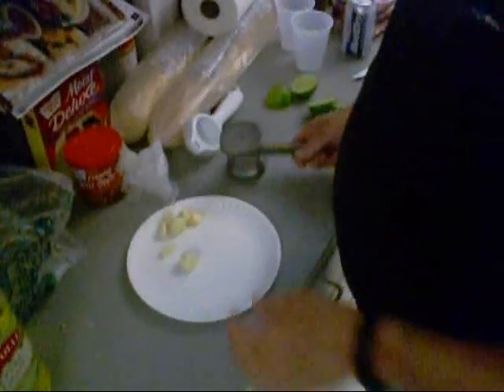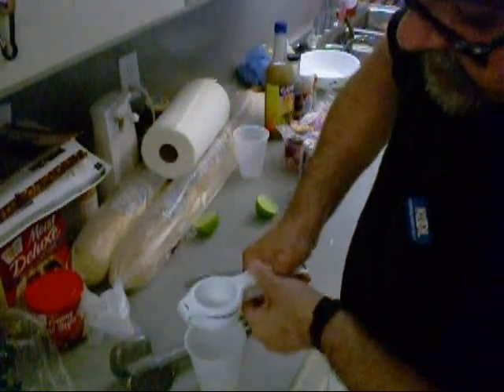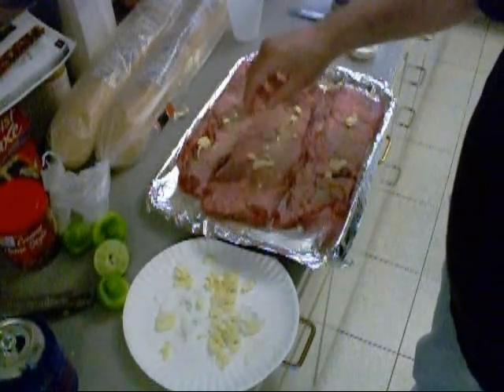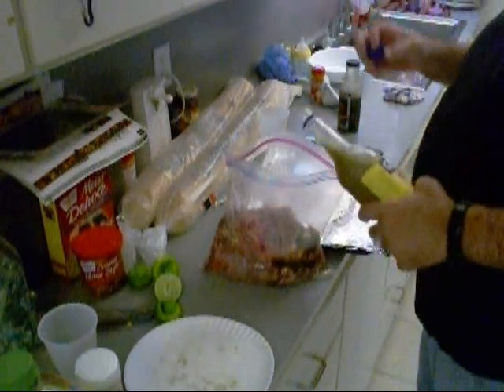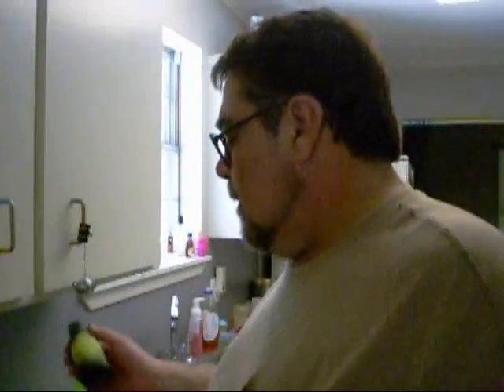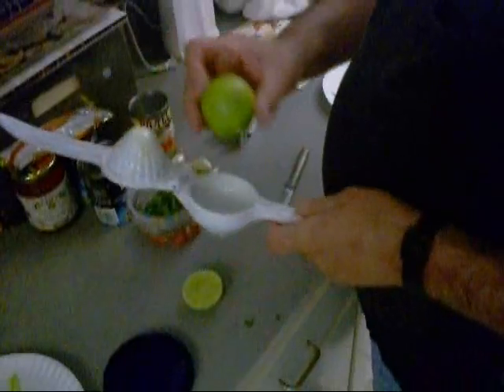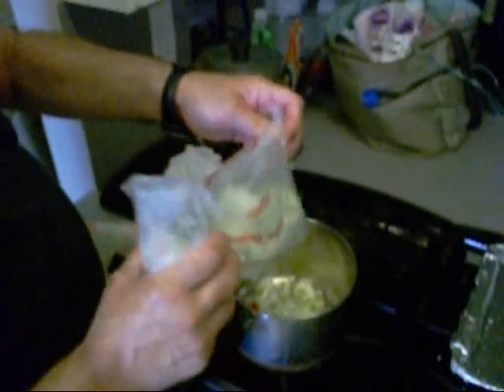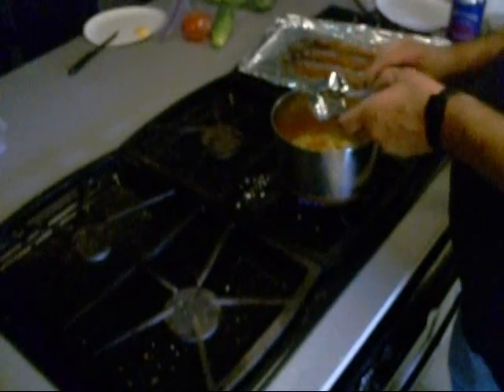Beef Fajitas part 1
Boy